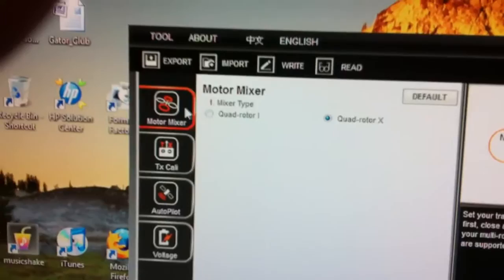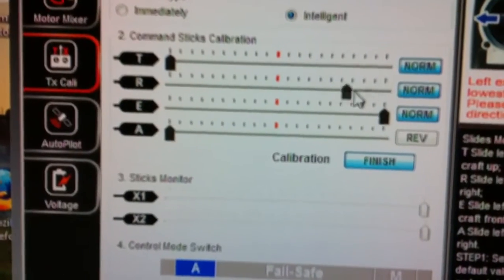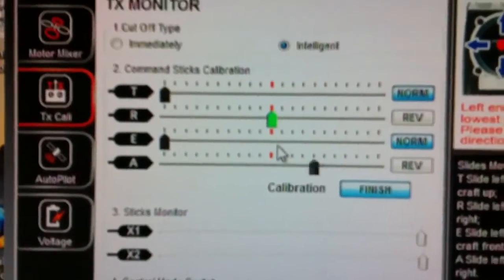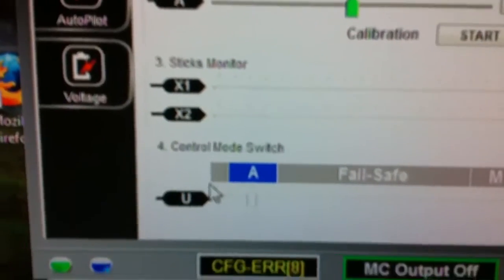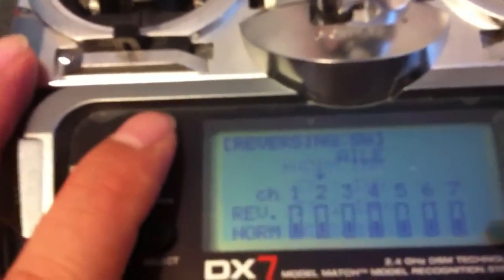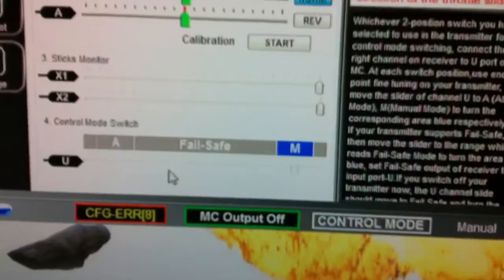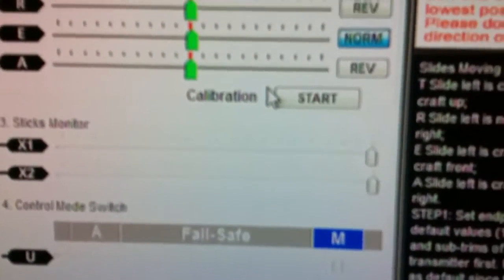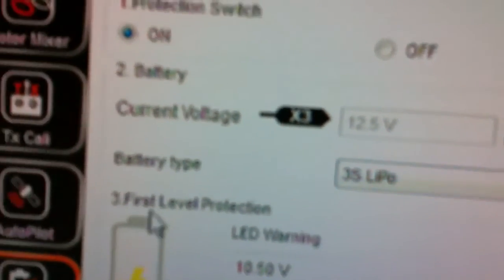Bumble bee quad programming guide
How to setup the bumble bee flight controller using the ST assistant